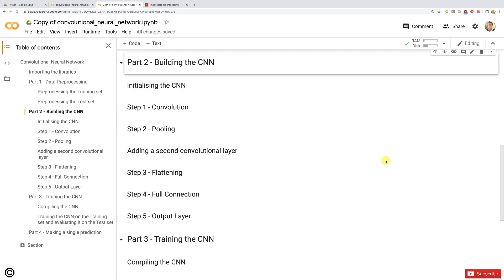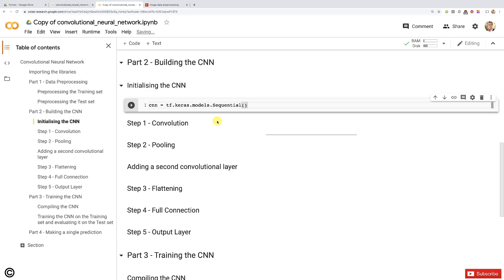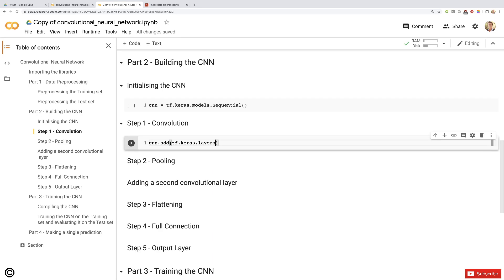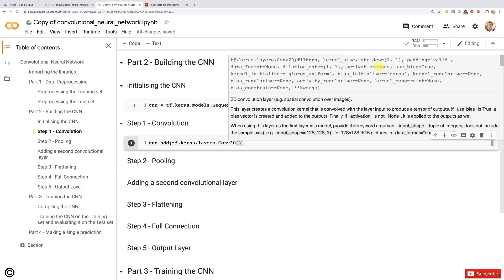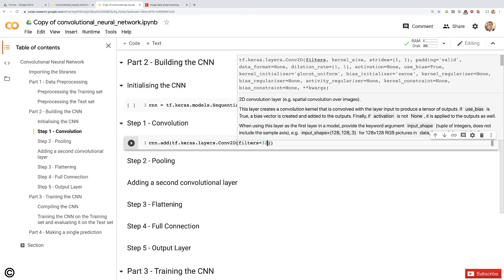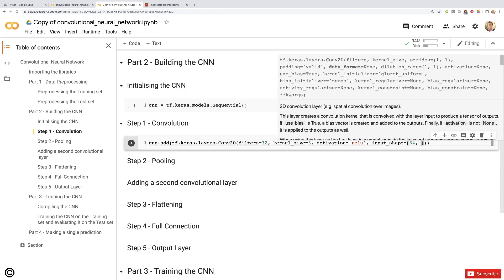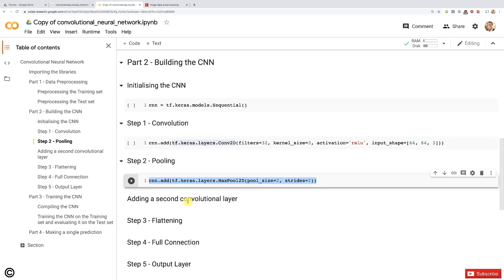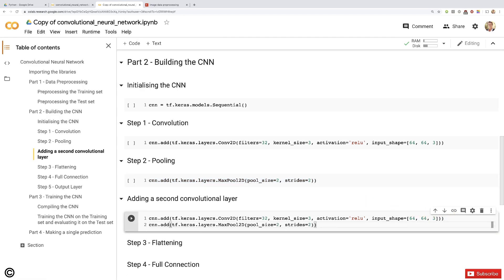Convolutional Neural Networks (CNN) in Python using TensorFlow and Keras Libraries - Step 3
*Dataset of Cats and Dogs Images .zip :*

What you'll learn :
- Build an army of powerful Machine Learning models and know how to combine them to solve any problem